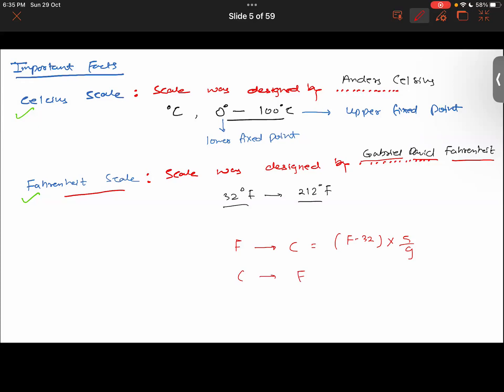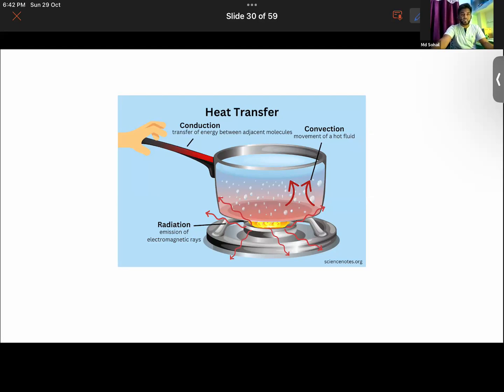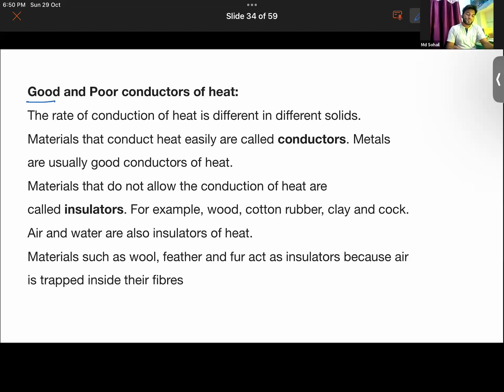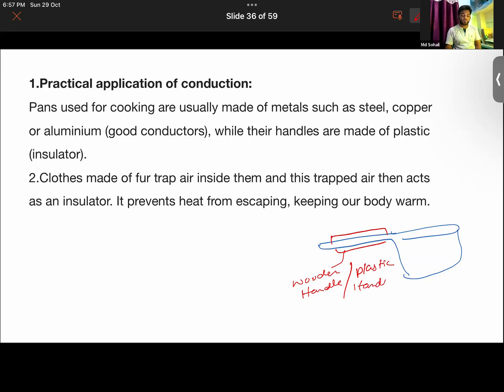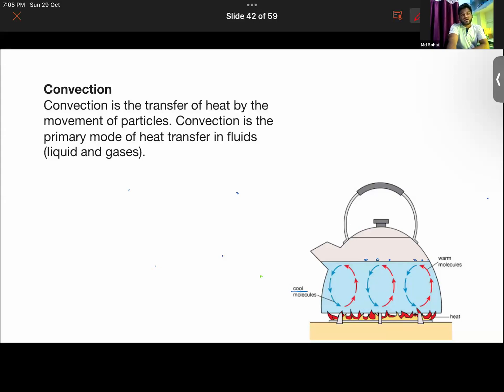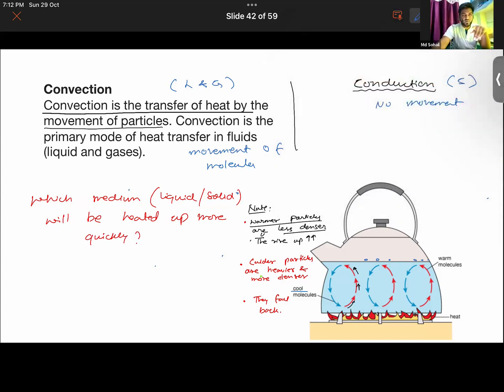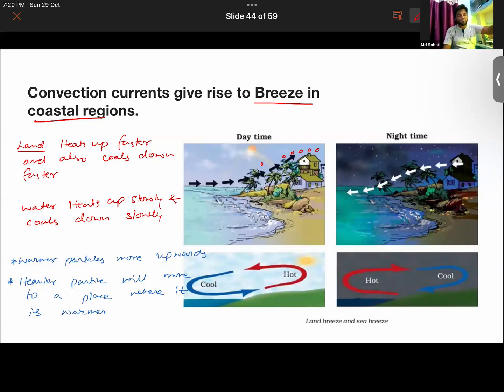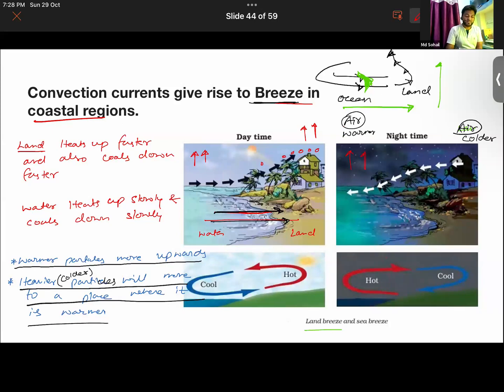Learnivio | Heat | Lect 7th S2 28-10-2023